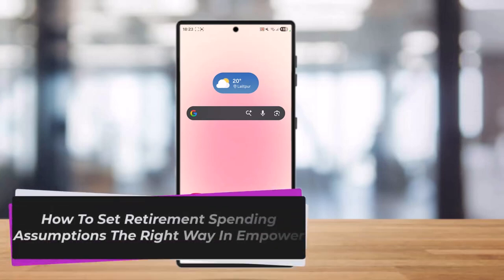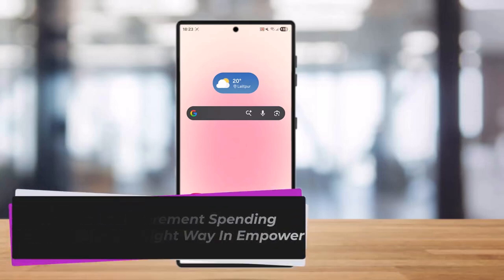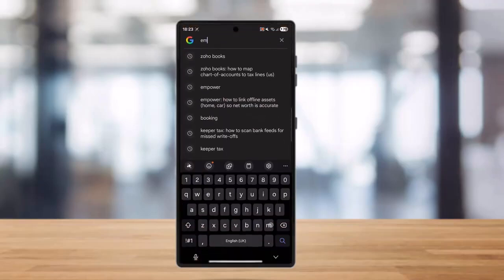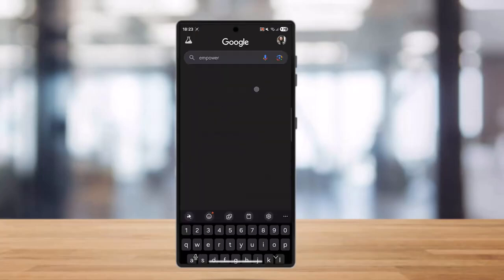How To Set Retirement Spending Assumptions The Right Way In Empower !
In today’s video, we will be talking about how to set your retirement spending assumptions the right way in Empower. This is a crucial step for accurate long-term planning, so without wasting any more time, let’s dive straight into the video and explore how to do it effectively.

To begin, simply log in to your Empower account. Once you are inside your dashboard, you can start creating retirement spending assumptions that truly match your lifestyle. Rather than relying on generic rules of thumb, Empower encourages you to build a personalized and detailed budget that reflects real-life financial needs and future uncertainties such as inflation and healthcare expenses.

The first step is to visualize your retirement lifestyle. Think about where you plan to live, the activities you want to pursue, whether you intend to travel, and whether you plan to work part-time. Clearly defining this vision helps you understand what your spending may look like in the future.

Next, you must create a detailed financial portrait. Track your current expenses, categorize them, and identify which expenses will increase, decrease, or disappear during retirement. Make sure to factor in inflation, medical expenses, lifestyle upgrades, and taxes. This step helps you transform guesswork into realistic, data-driven planning.

Finally, determine your retirement income sources. This may include pensions, rental earnings, Social Security, or investment withdrawals. Choose a sustainable withdrawal strategy that aligns with your long-term goals, ensuring your savings last throughout retirement. And that’s how you set retirement spending assumptions accurately in Empower!